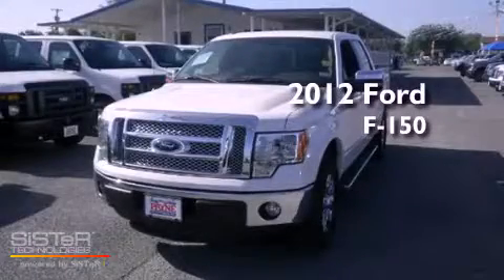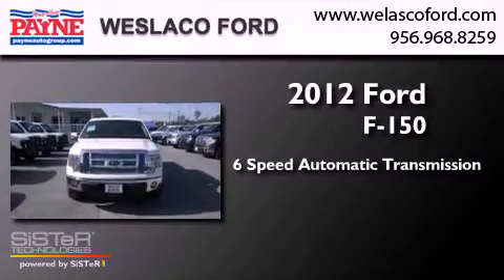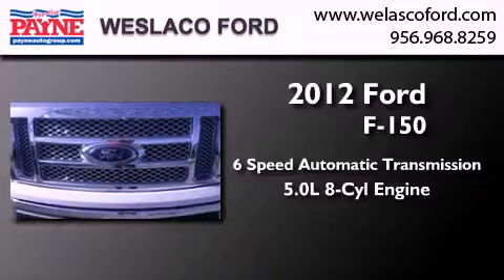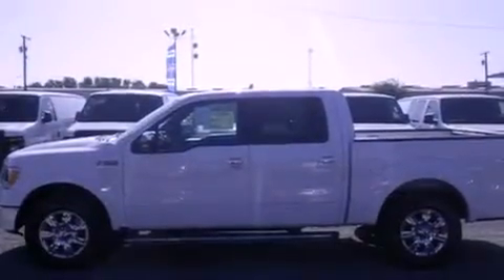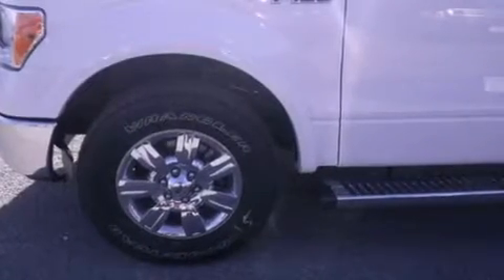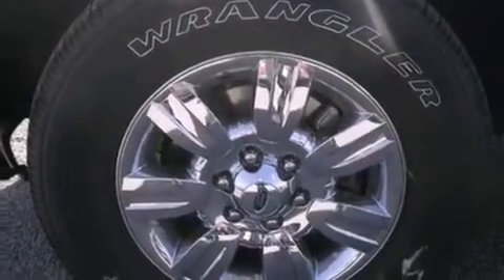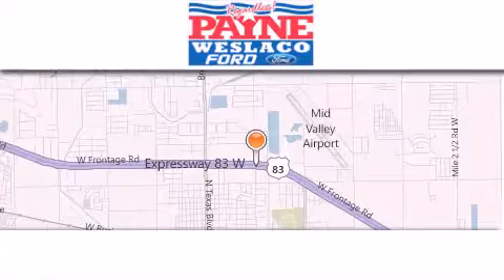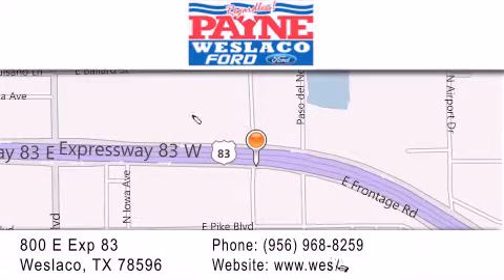2012 Ford F-150 Corpus Christi TX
Year : 2012
 Make : Ford
 Model : F-150
 Engine : 5.0L V8
 Trans . : Automatic 6-Speed
 Exterior : Oxford White
 Miles : 74
 Interior : Black w/FX Leather-Trimmed Bucket Seats
 Stock : FC33508

 800 E. Exp. 83